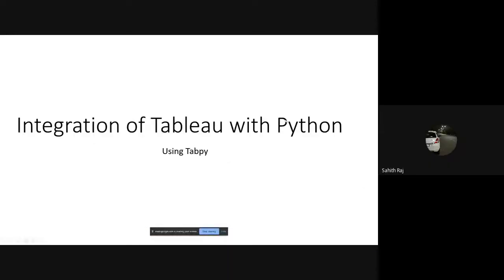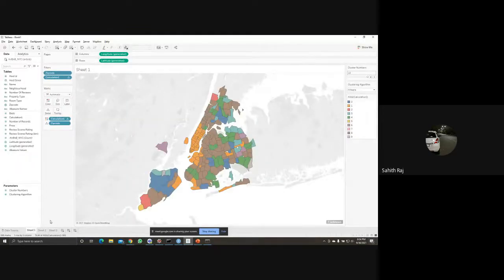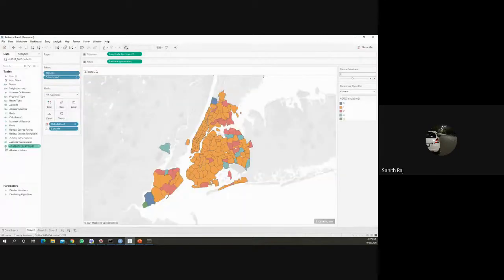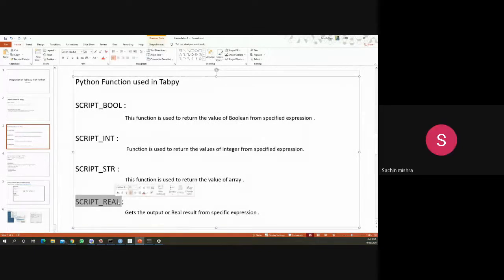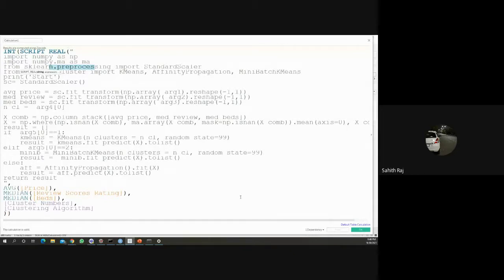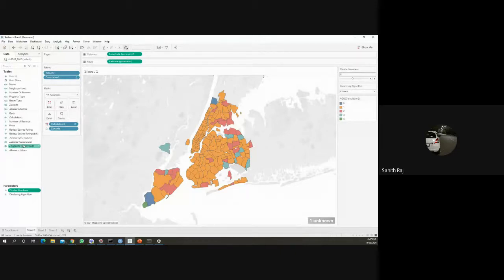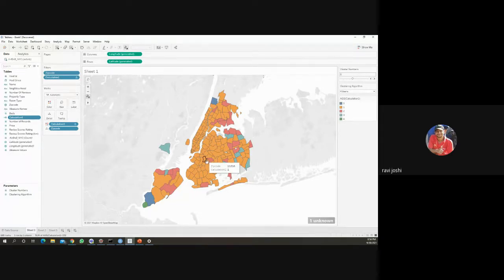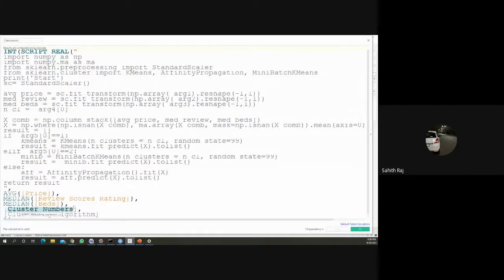Tableau Python Integration